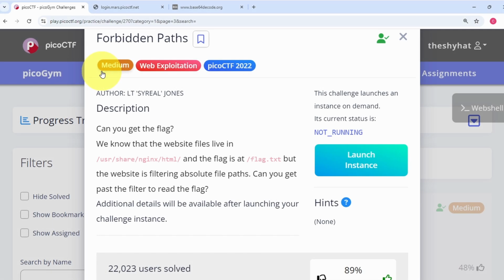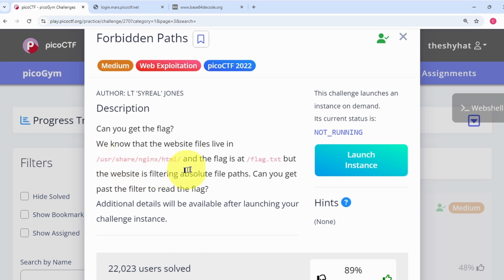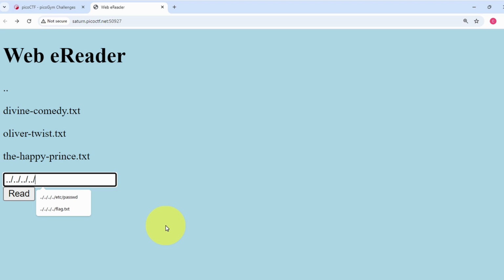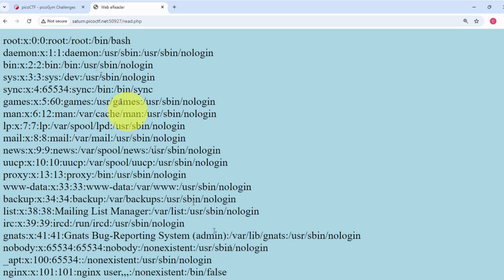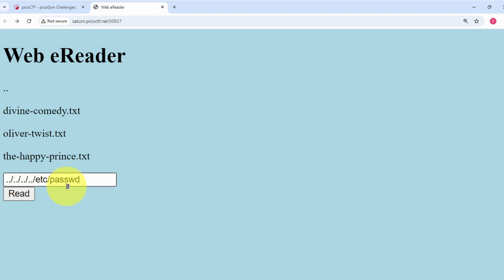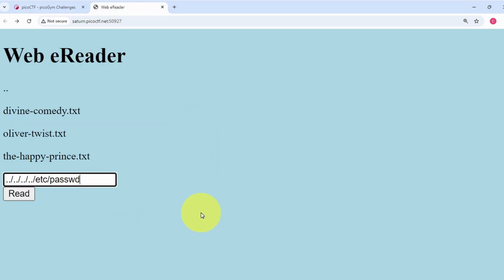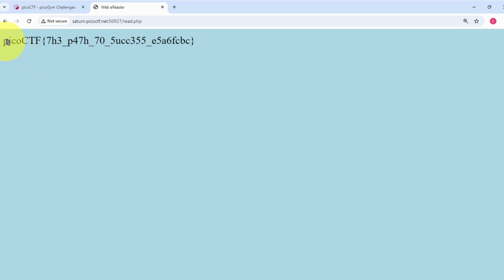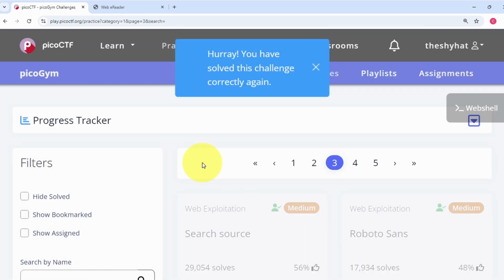picoCTF 2022 - Web App - Forbidden Paths